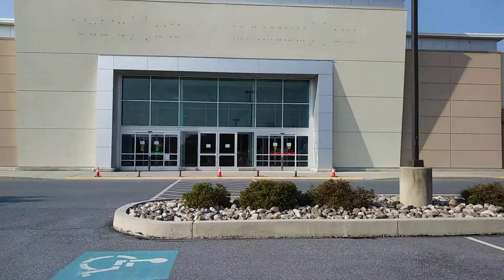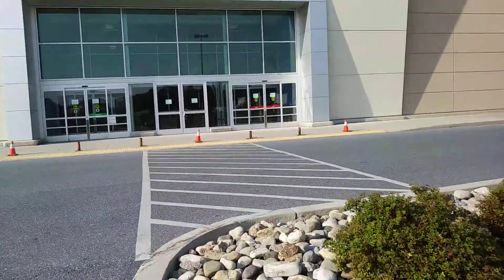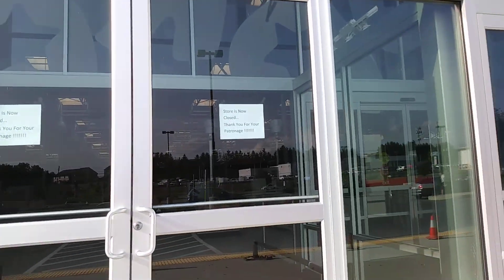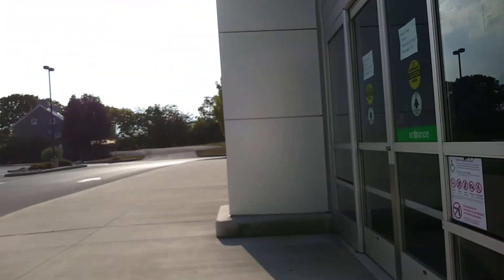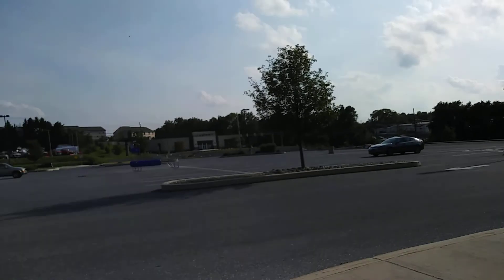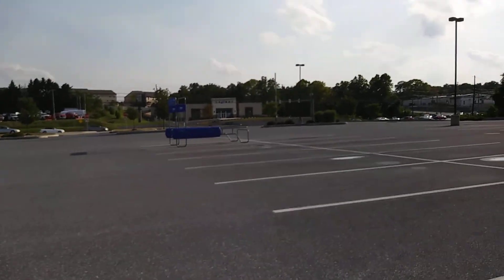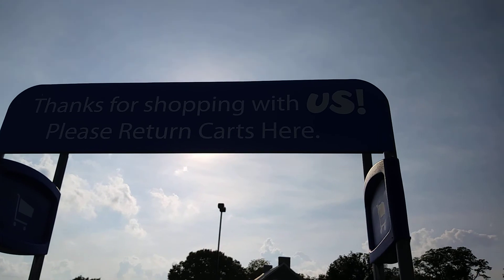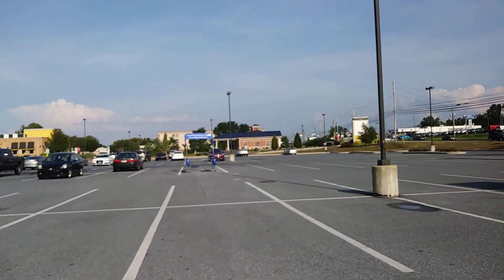Abandoned Toys R Us - Mechanicsburg, PA